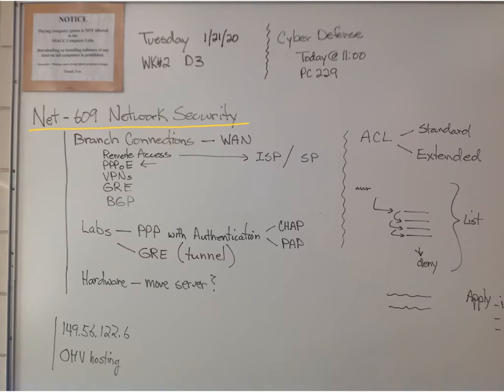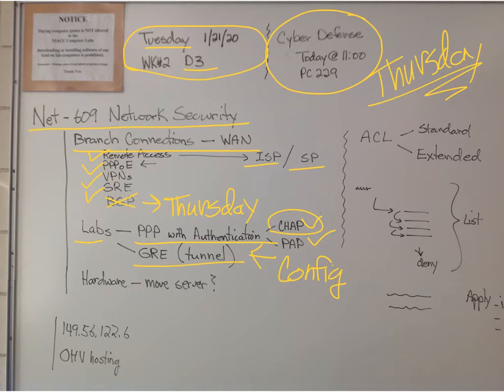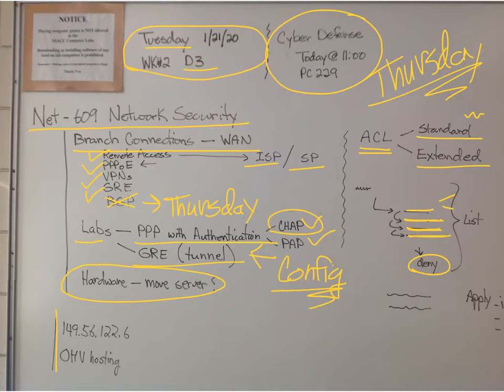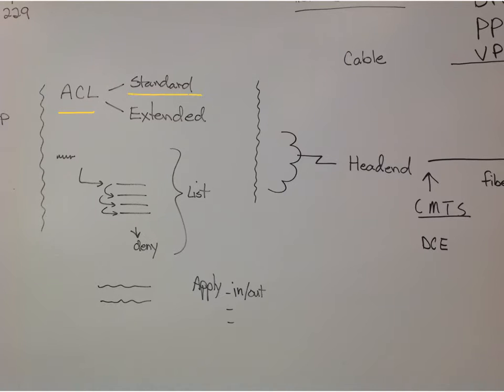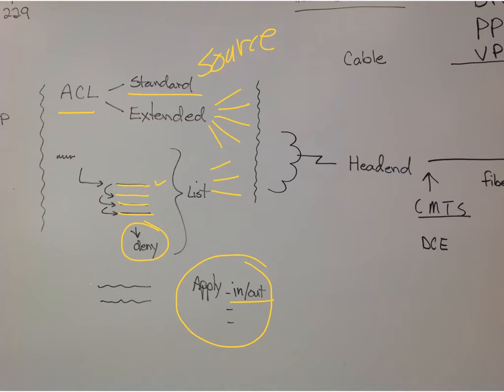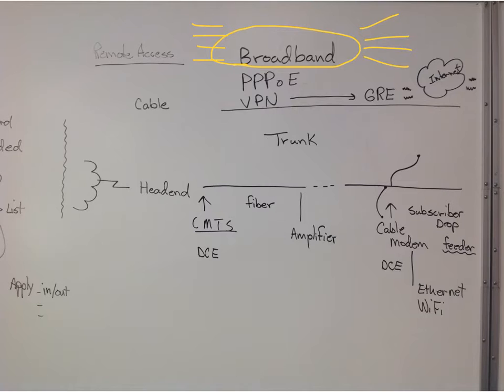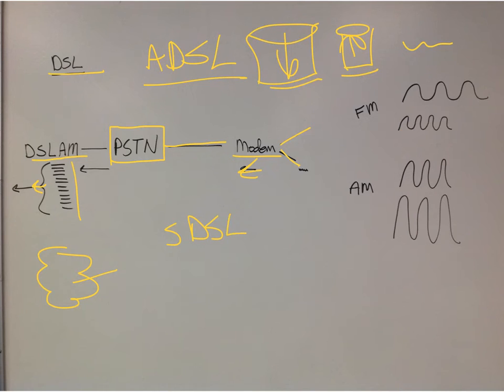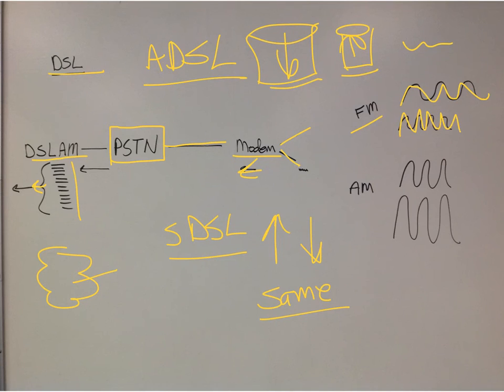NET-609 WBR-S20 D3